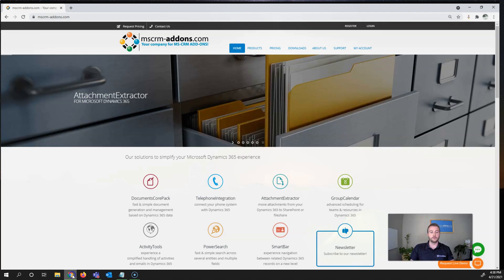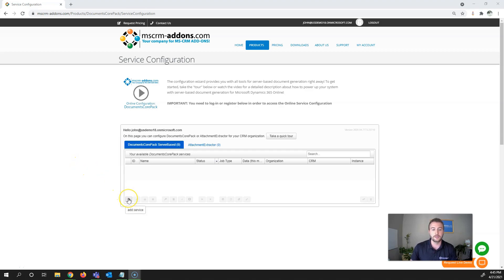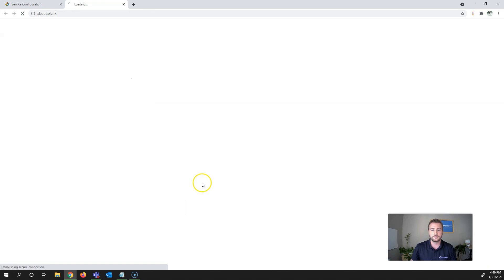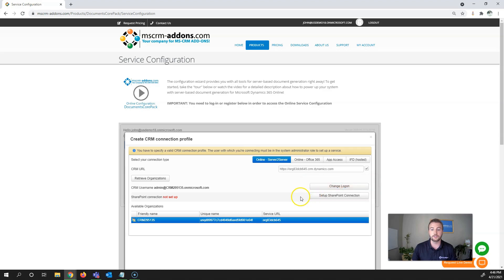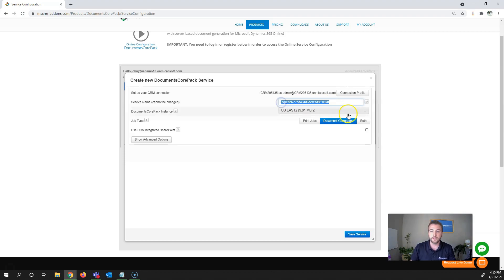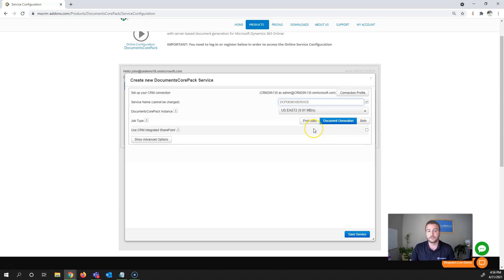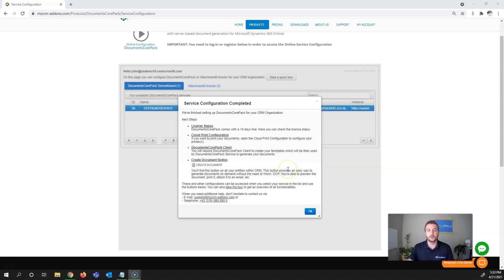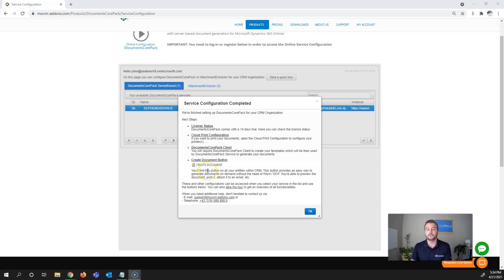How to Setup & Configure DocumentsCorePack Online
In this video I will walk through how to setup & configure a DocumentsCorePack Online service for Dynamics 365 and/or PowerApps.